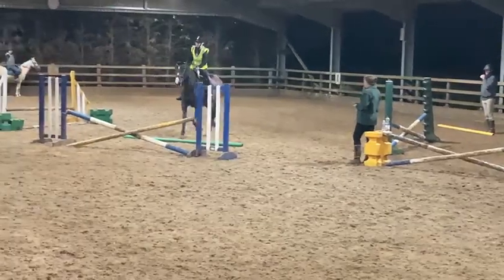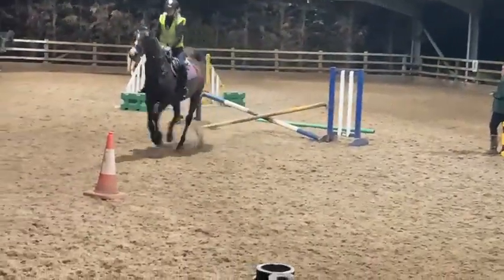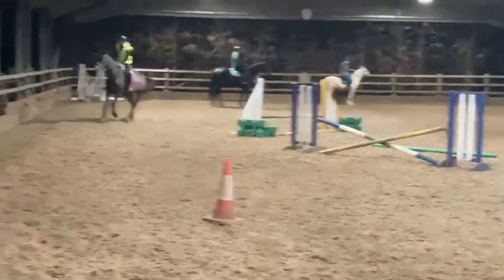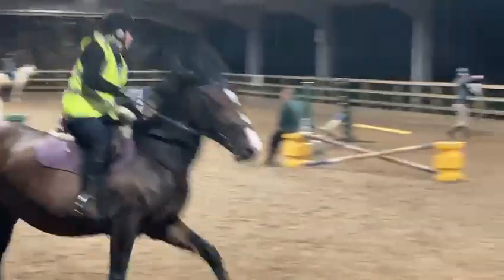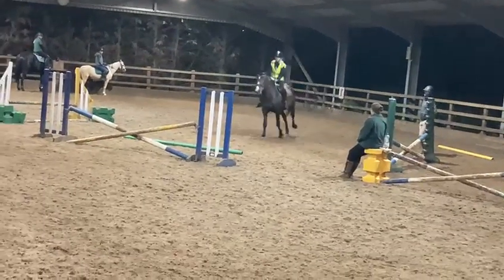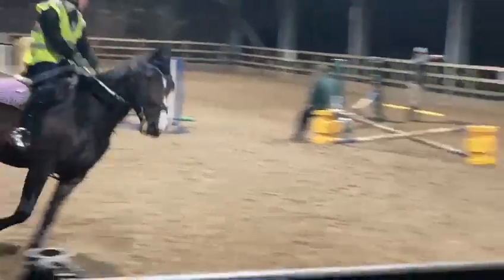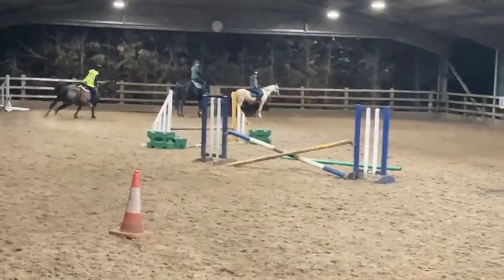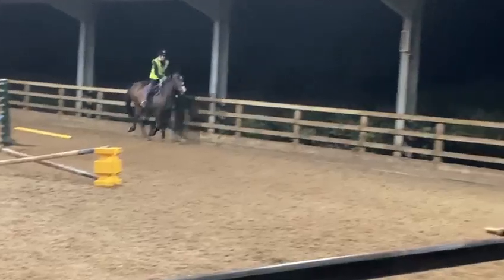spot of jumping